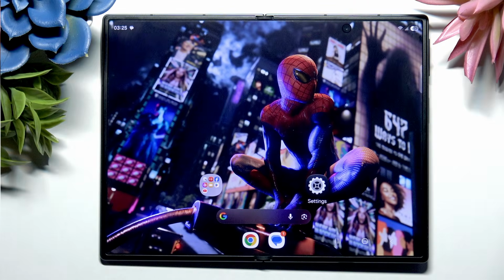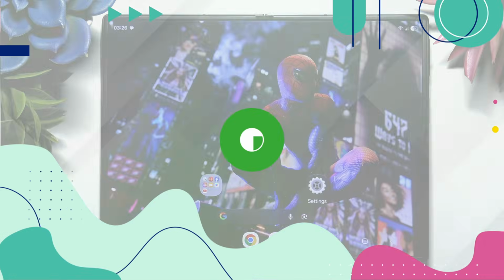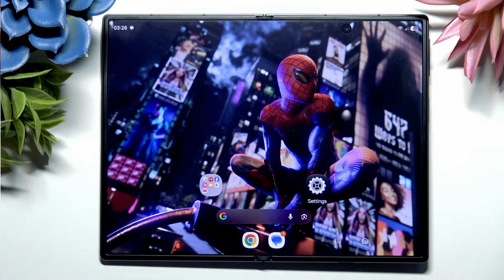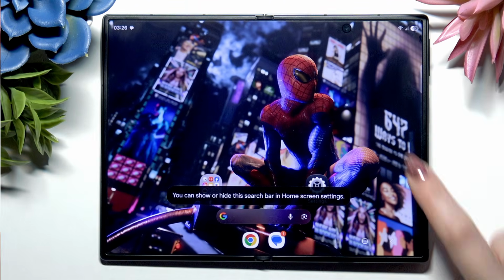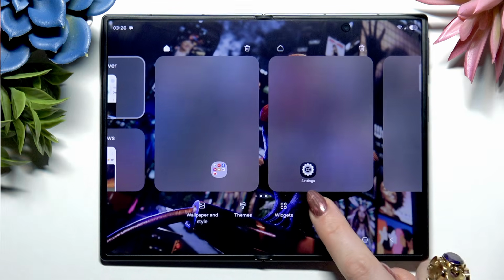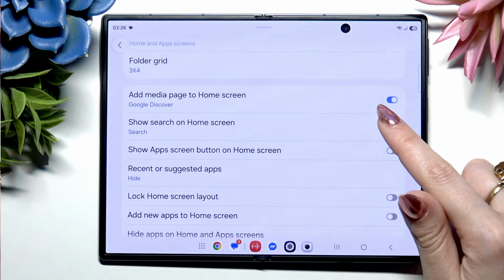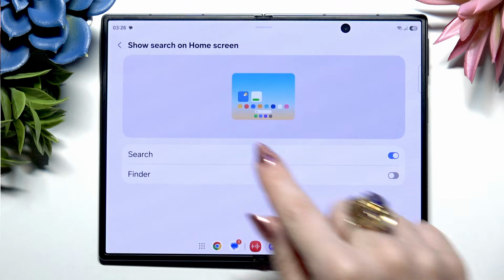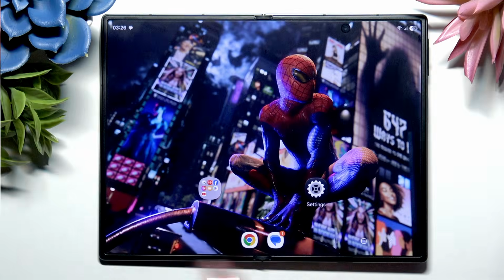SAMSUNG Galaxy Z Fold 8 – How to Remove Google Search Bar from Home Screen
Here's how to hide the Google search bar on the SAMSUNG Galaxy Z Fold 8 home screen. You'll learn that you cannot remove it like a standard widget, so instead you hold your finger on the display and select Settings in the bottom right corner. Scroll down to find the "show search on home screen" section and use the blue switcher to turn it off or the grey one to turn it back on. Your changes are automatically applied when you go back.

How to hide Google search bar on SAMSUNG Galaxy Z Fold 8?
How to remove Google search bar from SAMSUNG Galaxy Z Fold 8?
Can you delete the Google search bar on SAMSUNG Galaxy Z Fold 8?

0:00 Intro - SAMSUNG Galaxy Z Fold 8 search bar guide
0:10 Why the home screen search widget is unique
0:22 Accessing the hidden settings menu for widgets
0:30 Navigating to "show search on home screen"
0:37 Toggling the search bar visibility on or off
0:46 Verifying automatic application of the changes
0:52 Outro - like, comment and subscribe